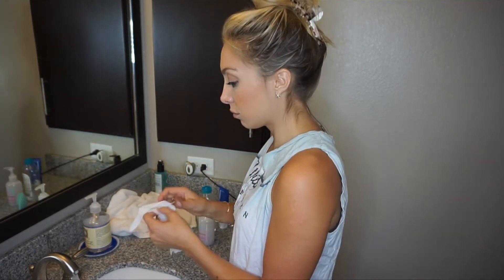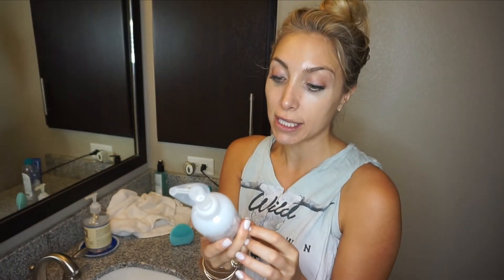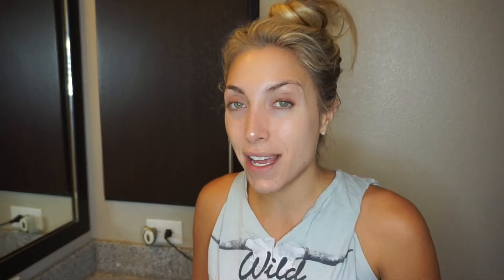10$ products to Melt your Makeup OFF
I wear so much makeup and getting it off is a pain. Here are my favorite products from Target to get your face fresh as a daisy.